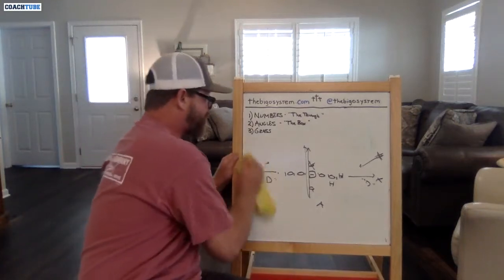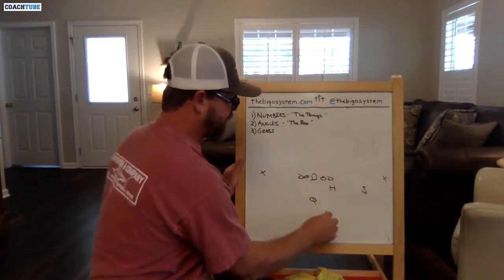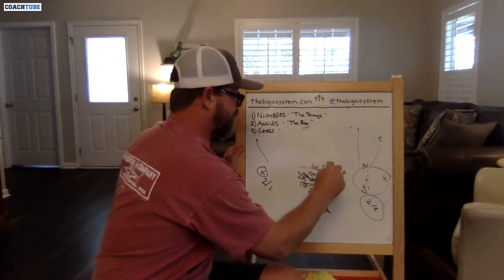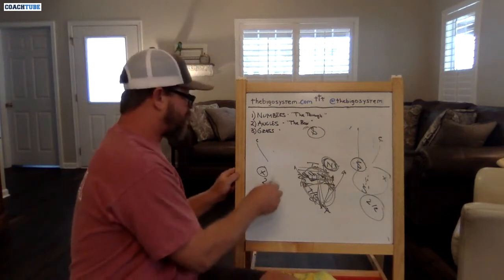Former West Virginia & Charlotte OC Jeff Mullen - Reading the Triangle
Former West Virginia & Charlotte OC Jeff Mullen talking about how they train QBs/Play Callers to read the defensive triangle in order to determine where the extra run support player is coming from.